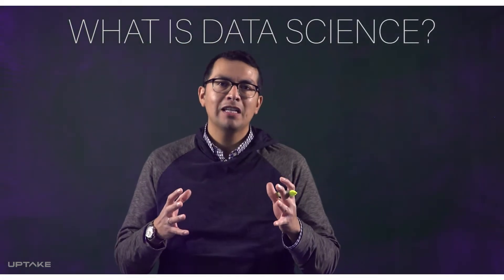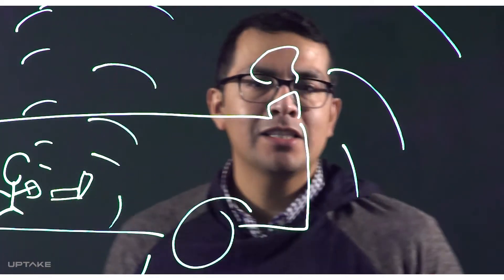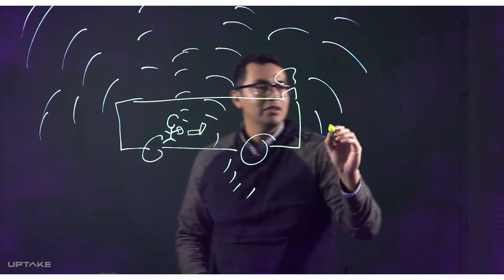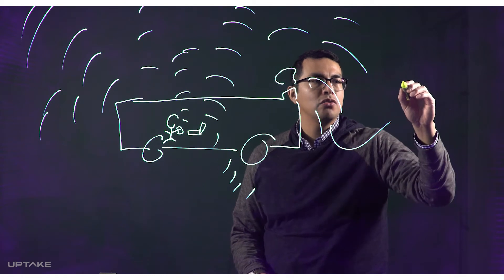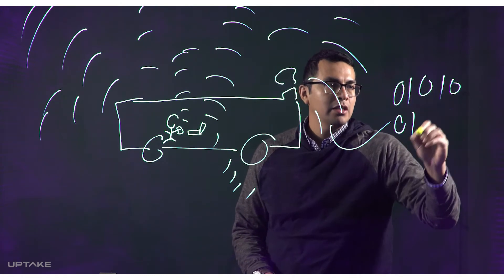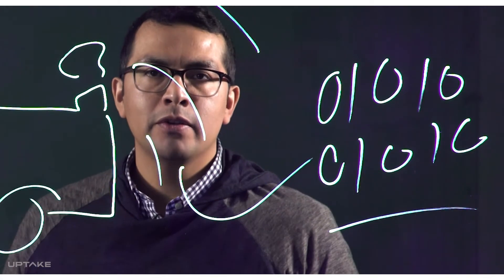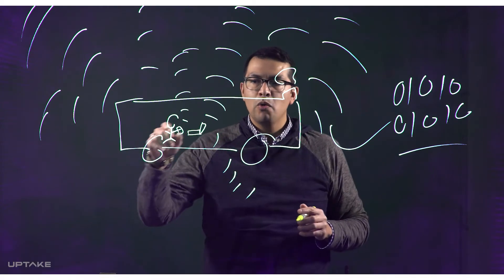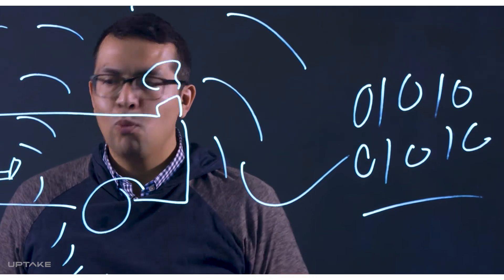What is Data Science?: Data Science 101, Episode 1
What is data science? In episode 1, Uptake’s data science expert Manny B. explains the basics of data science as it relates to the transmission of data in our everyday world. This data science for beginners level walkthrough helps establish an understanding of how data can move from series of numbers, to learnings and finally, action.